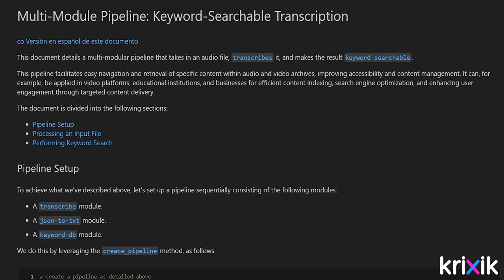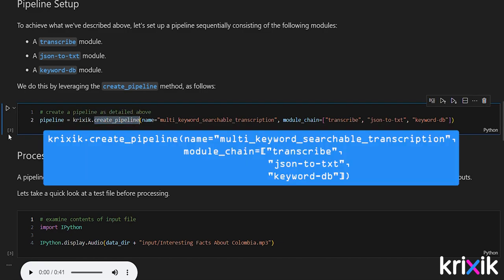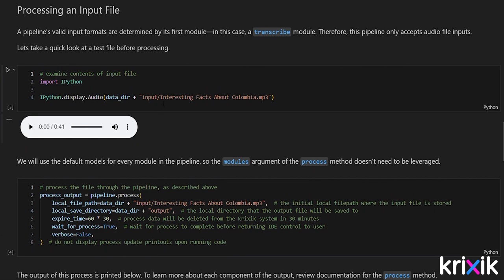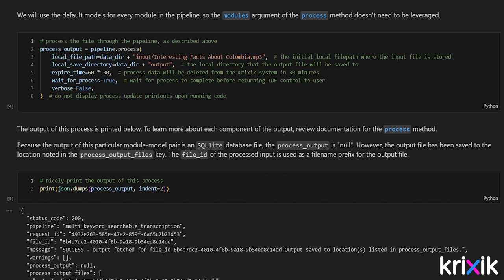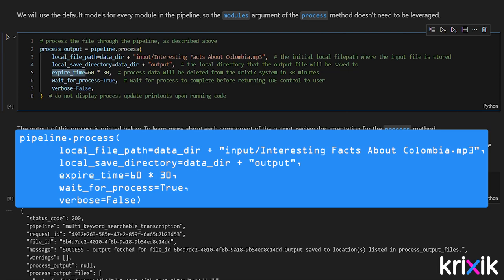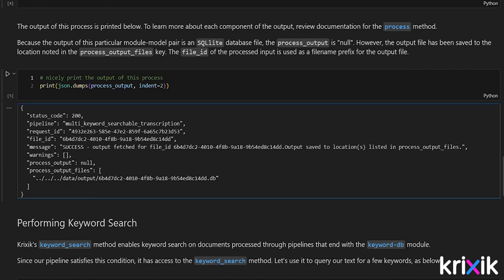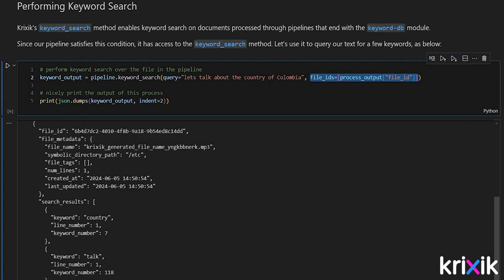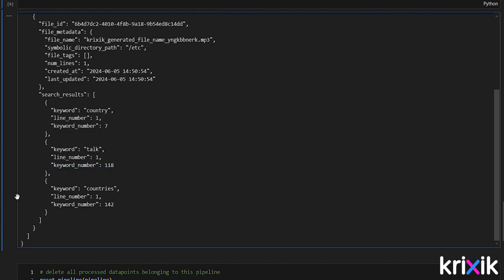Keyword-Searchable Transcription - Krixik Multi-Module Search Pipeline Example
0:00 - Intro
0:10 - Pipeline context
0:34 - Creating your pipeline
1:06 - Processing a file through your pipeline (and model/database detail)
2:56 - Using the keyword_search method
3:57 - Outro